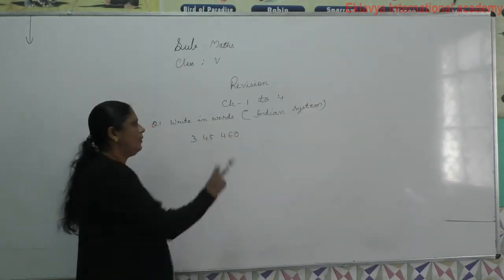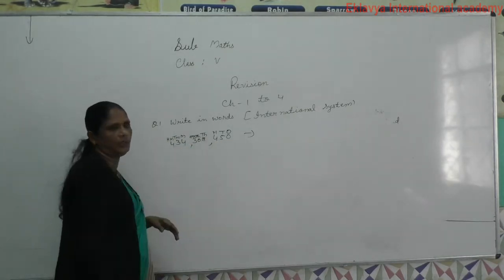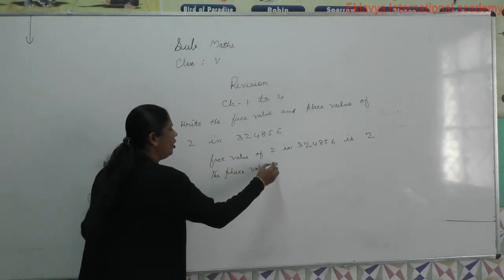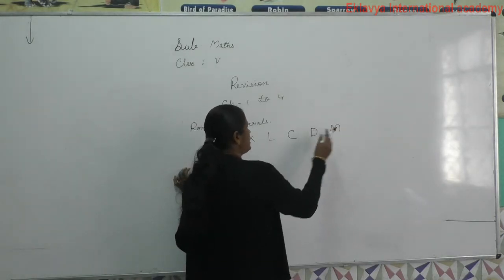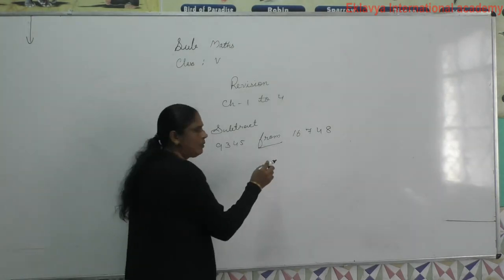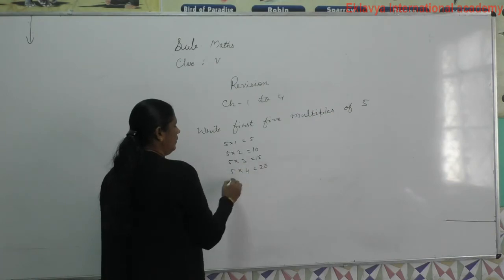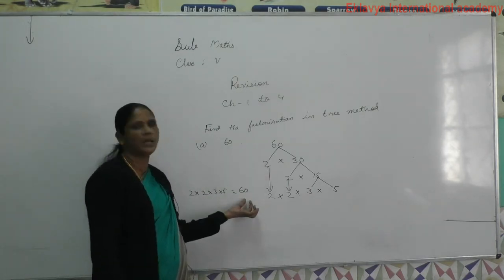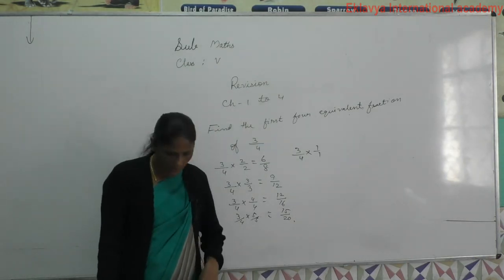V Maths Revision